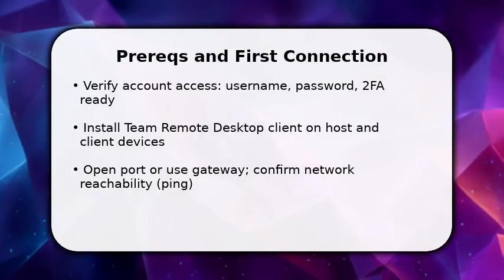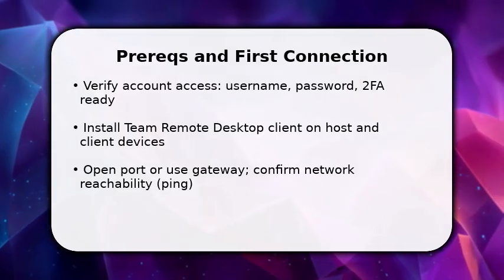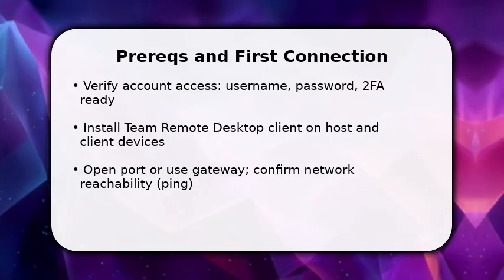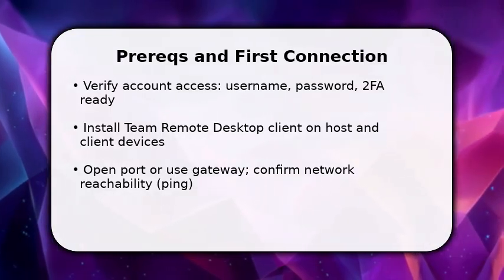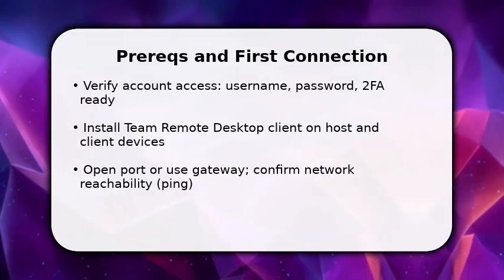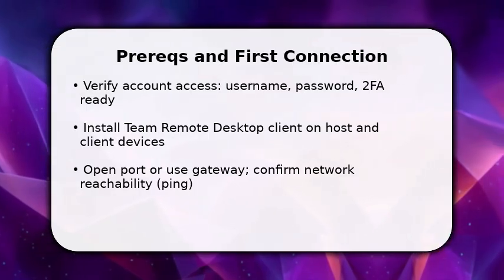How to Use Team Remote Desktop (only Way)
Learn the essential steps for setting up and using Team Remote Desktop, a powerful collaboration tool that allows teams to connect remotely. This video guide covers installation procedures, account management, screen sharing capabilities, troubleshooting common issues, and best practices for secure remote work.